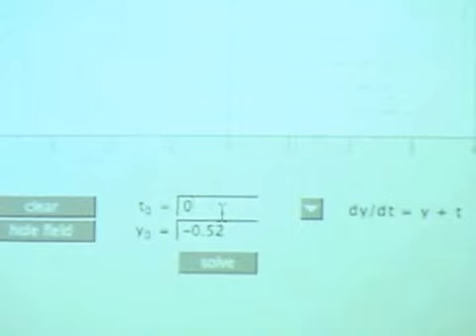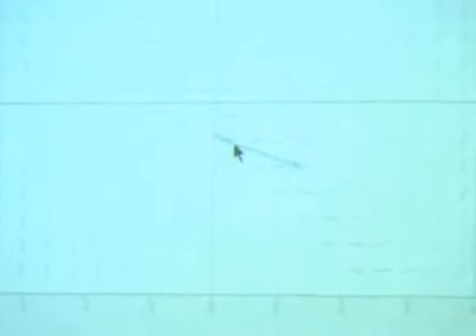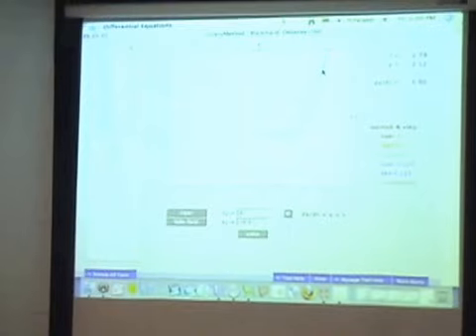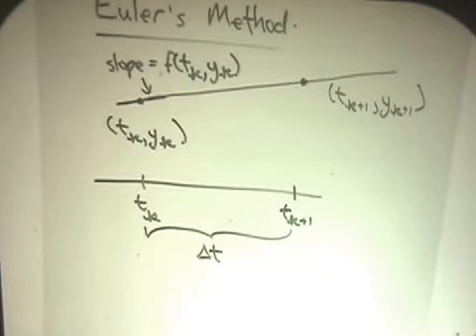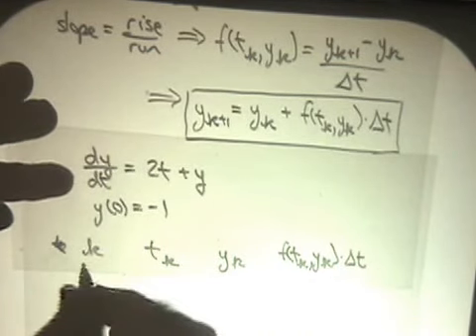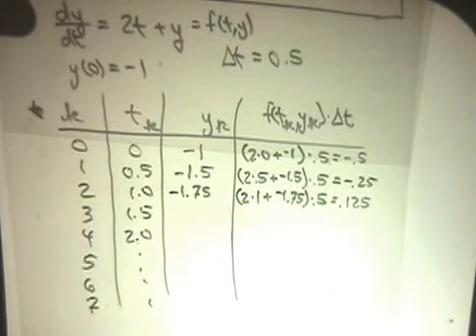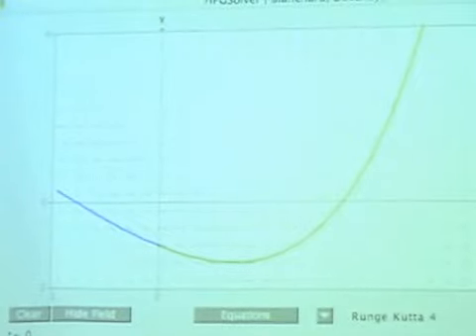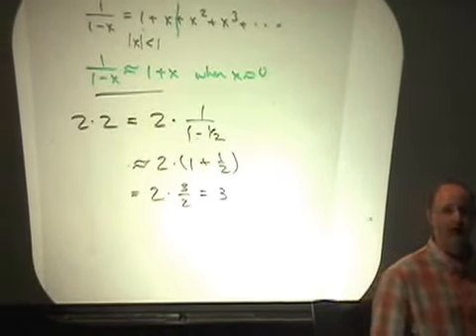One-dimensional Euler's Method, Part 1